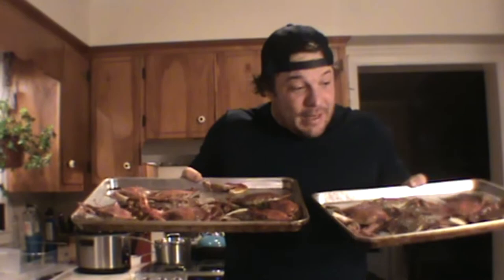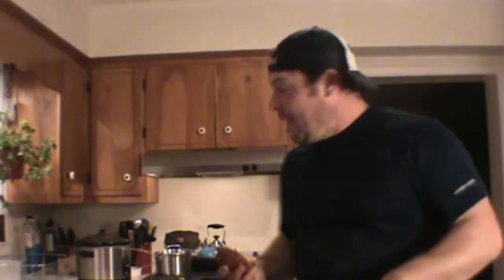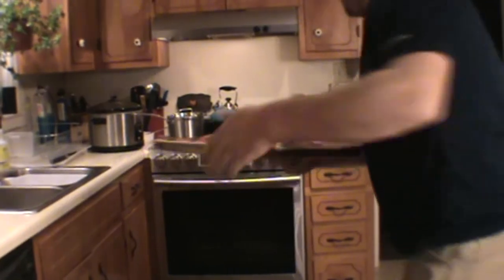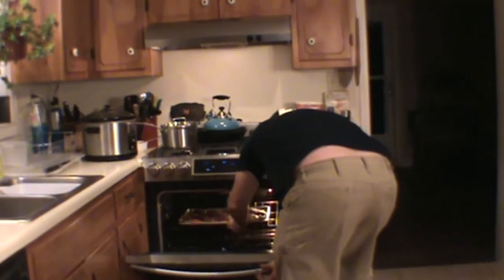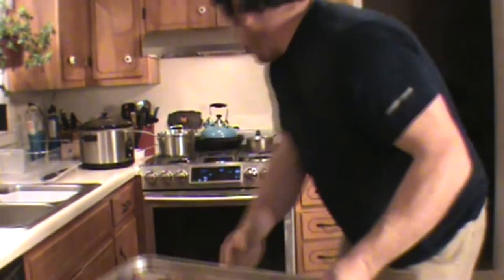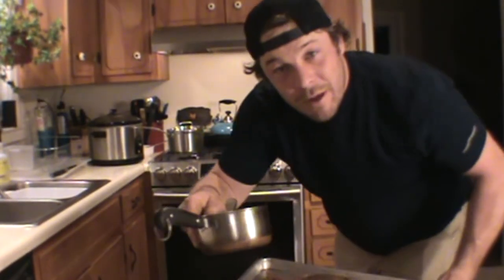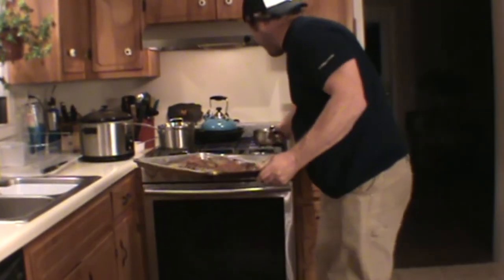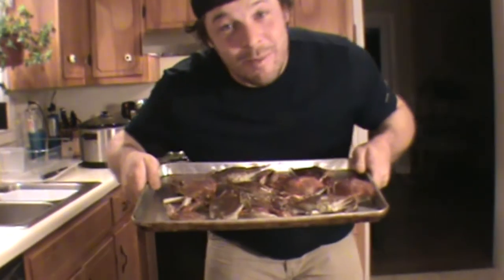Secret Trick for Blue Crab Leftovers! | Quick and easy | Save Money! | Don't throw away Crabs!!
This is the best way to save your blue crab leftovers! Don't throw away your Money!! $$$ They come out almost just as good as fresh crab!